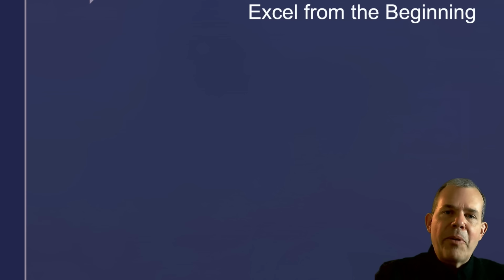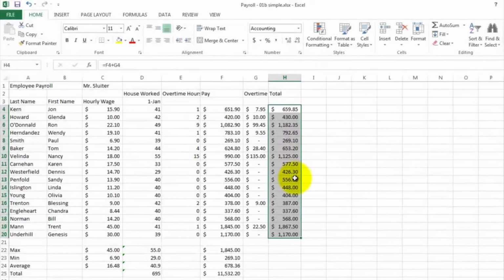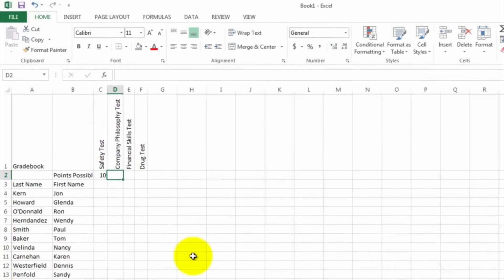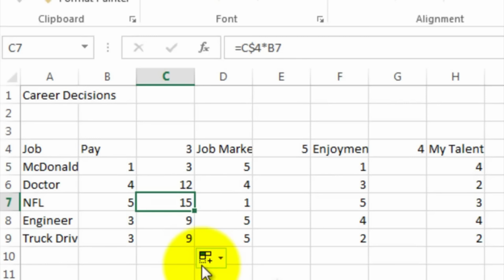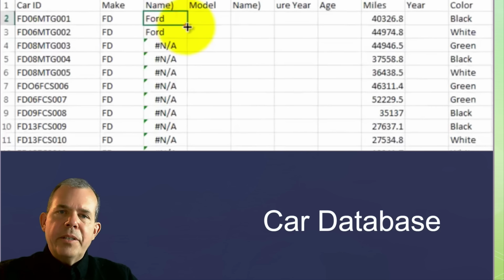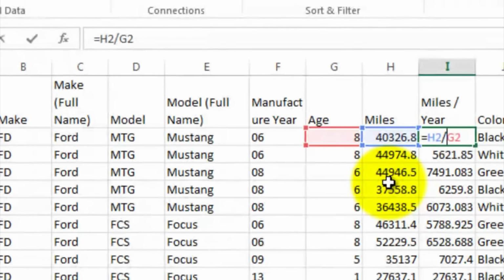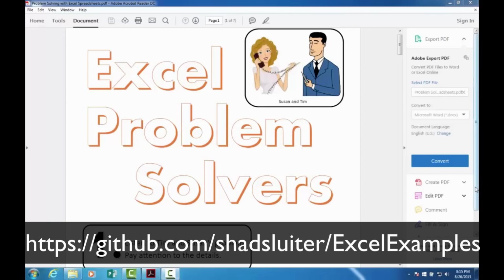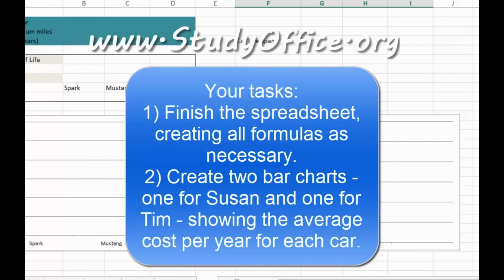Microsoft Excel Tutorial for Beginners - Full Course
Lean how to use Microsoft Excel from the beginning by creating 6 real-world projects. Most of the content applies to Google Sheets as well.

- enter data,
- navigate through a spreadsheet,
- create formulas to solve problems,
- create charts and graphs,
- understand relative vs absolute references,
- import and export data,
- implement VLOOKUP,
- use pivot tables,
- split and concatenate text,
- and more.

⭐️ Course Contents ⭐️
⌨️ (0:00:00) Intro
⌨️ (0:04:14) Payroll
⌨️ (0:39:35) Gradebook
⌨️ (0:57:22) Decision Factors
⌨️ (1:04:40) Sales Database
⌨️ (1:23:13) Car Inventory
⌨️ (1:59:29) Problem Solving Templates

🏆 Loc Do
🏆 Joseph C
🏆 DeezMaster